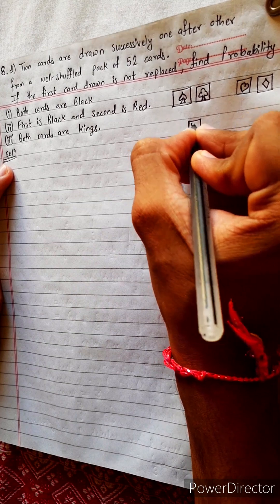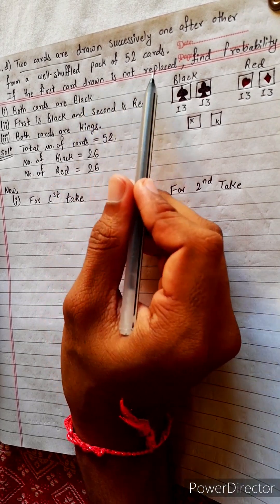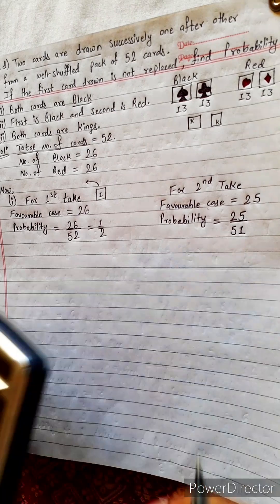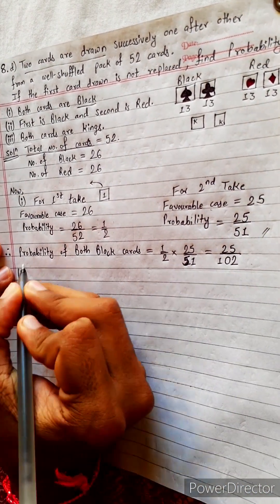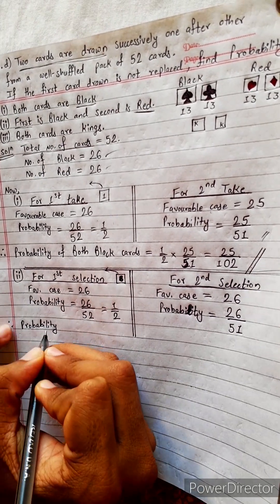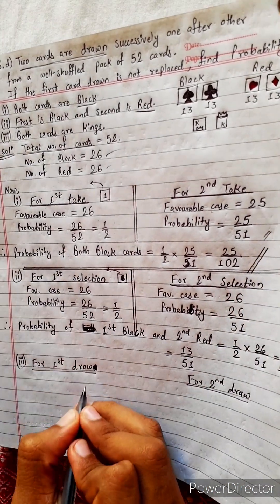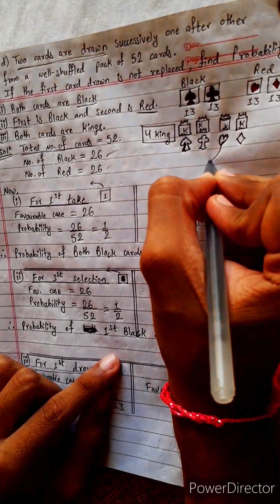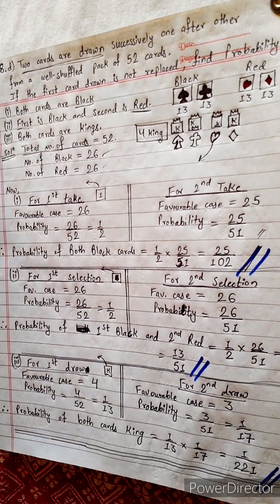8.d) Two cards drawn from 52 cards without replacement Find Probability ii)1st black & 2nd Red i)2B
8.d) Two cards drawn successively from 52 cards without replacement. Find Probability that :
i) both are black.
ii) 1st black & 2nd Red
iii) both are king.

NEB 12  ♥️
unit 5     ♠️
chapter 13 ♦️
Probability ♣️

Class 12 🌄
Math Star Industries 💥🌻

These are very easy questions ; anybody can understand.

Class-12,  Chapter 13
Probability
Easy Solutions.
Aba bistarai tapai pani janne hunu huncha.